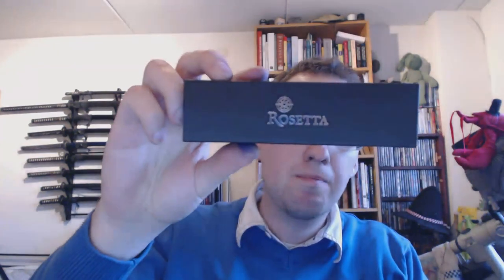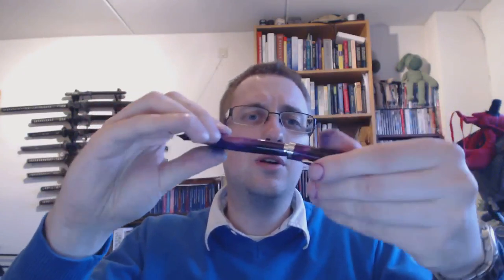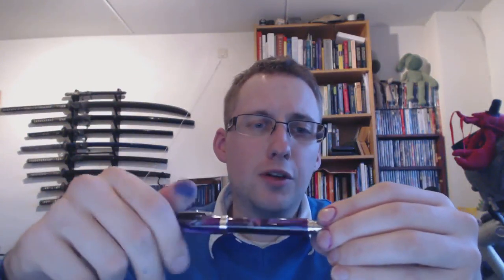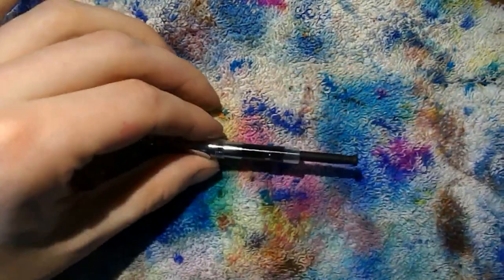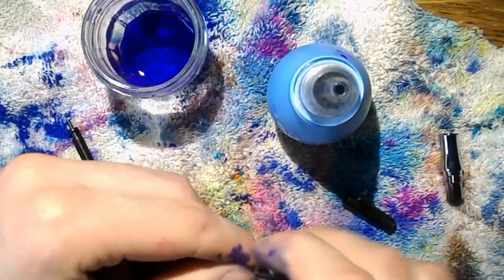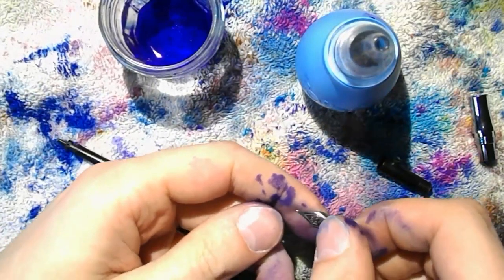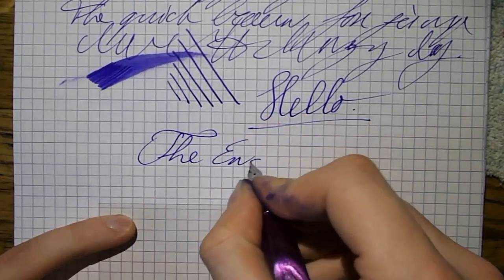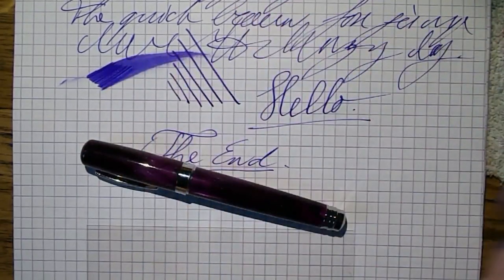Rosetta Napoleon: Review and Nib Adjustment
In this video, I talk about the Napoleon by Rosetta. As my Napoleon had an excessively dry nib, I also show you how I made mine wetter.
Add me on google+: Stephen B.R.E. Brown
Talk to me on FPN: StephenBrown
Talk to me on fpgeeks.com: StephenBrown